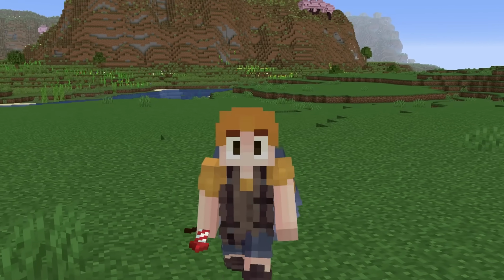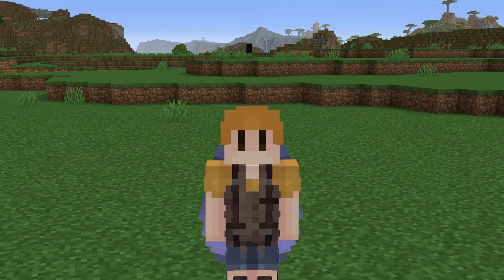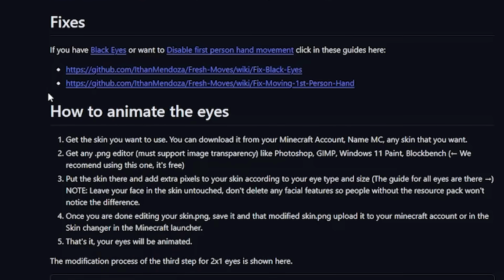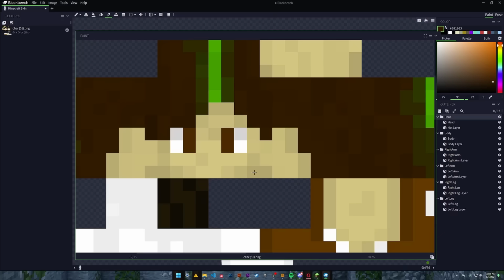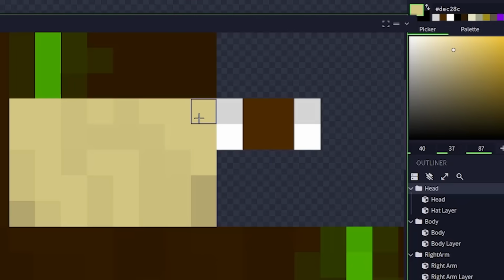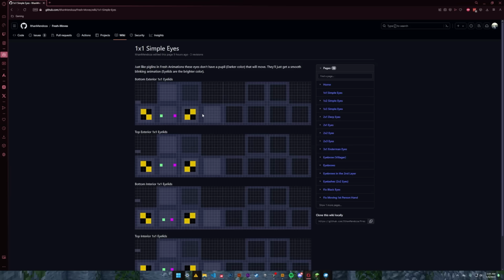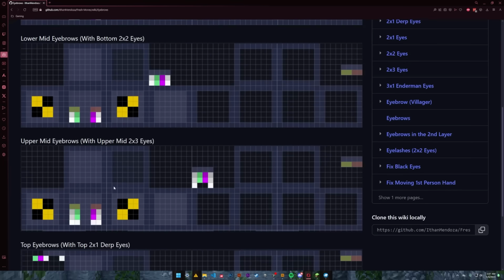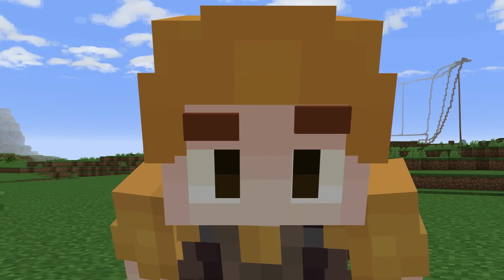The Animation Update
Fresh Moves got an update! 5 new eye types, with multiple height variations, eyebrows, eyelashes, and major bug fixes- this resource pack is a game changer.

Fresh Moves: (Make sure you download the version with eyes)

Create something today!

⏰ Timestamps
0:00 - Fresher Animations
0:42 - Out with the old mods, in with the new!
1:53 - The Wiki
2:25 - Animated beans
4:30 - Keep your eyes peeled
5:19 - 20/20 Vision

Pick your Numbers - Claude Signet
More of This, More of That - Arthur Benson
Odd Behavior - Arthur Benson

📸 Socials
(Do NOT go here for help)